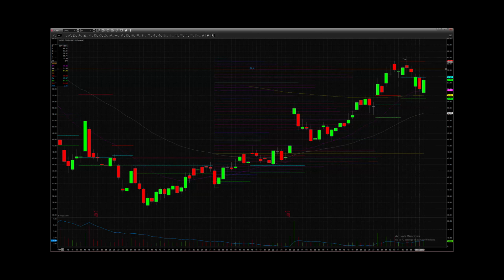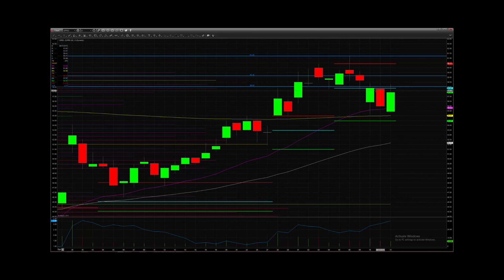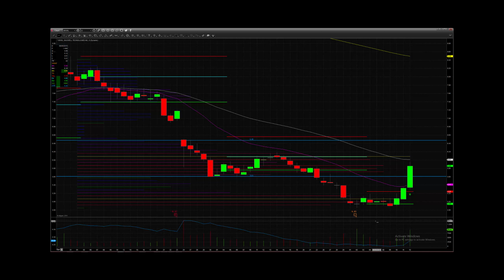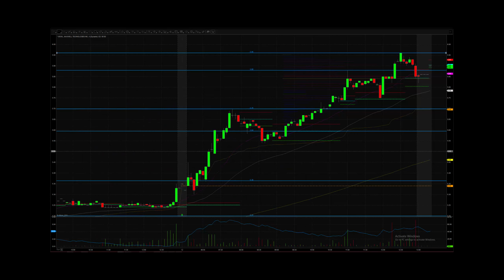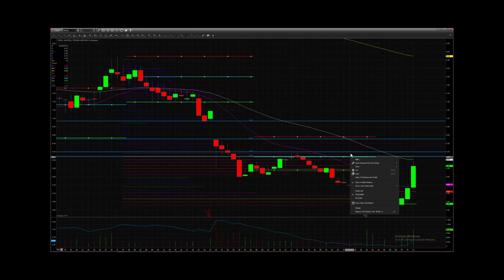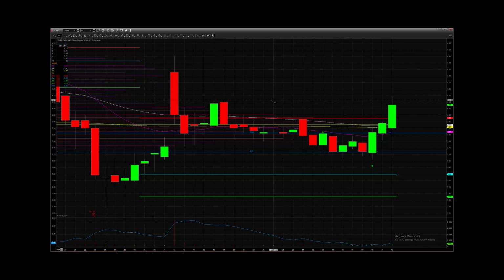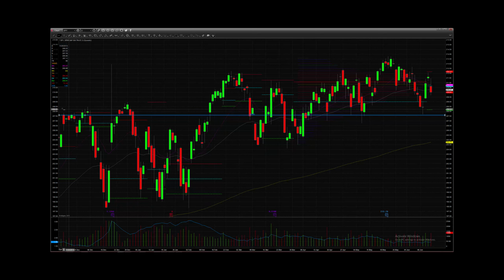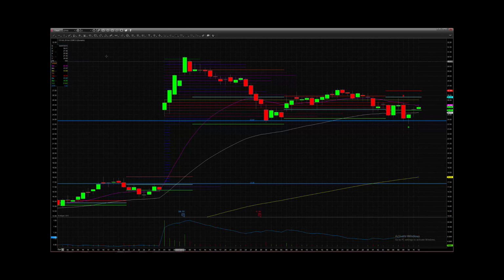Swing Trade Warrior - Closed Trade Recap for the Week of June 12, 2015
(click live chat to enter)

TalkMarkets.com and CNAFinance.com for weekly swing trade articles, how to, and market analysis.

Skype: Swing Trade Warrior